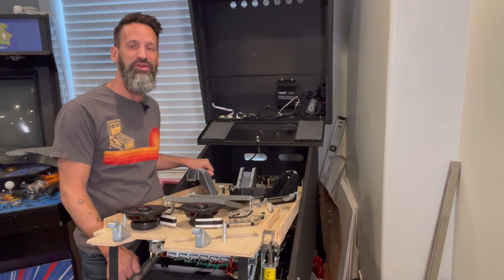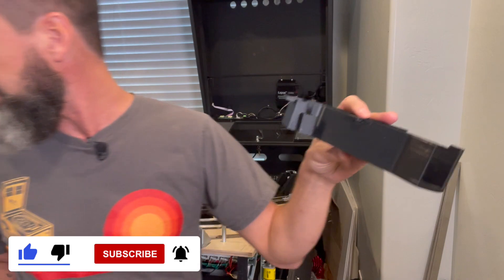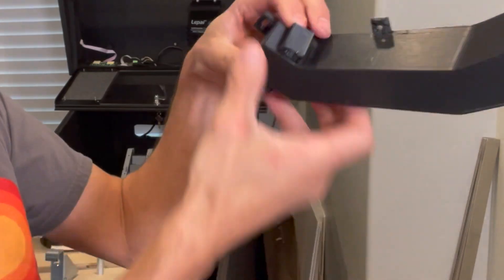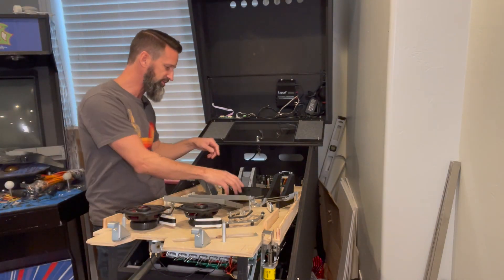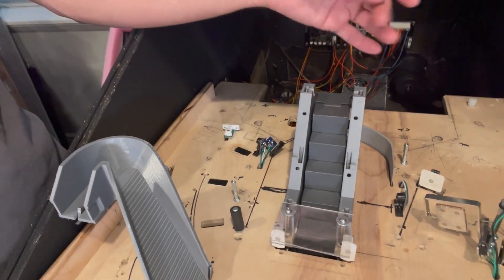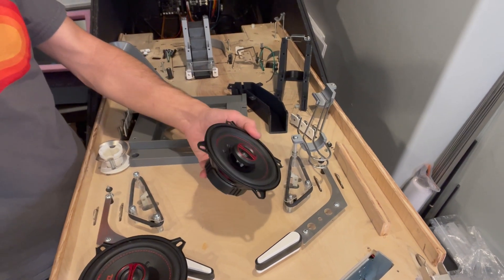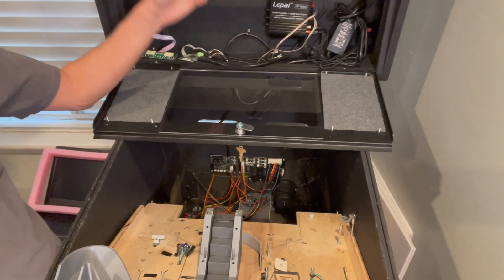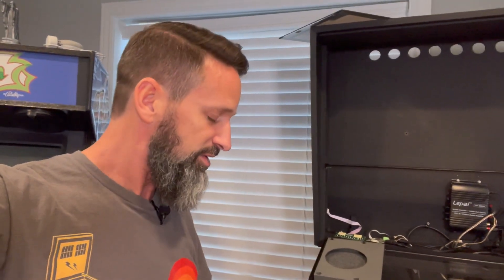HOW TO MAKE A PINBALL MACHINE: More Small Tweaks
HOW TO MAKE A PINBALL MACHINE: More tweaks to the Staircase, Subway, Right Ramp and Speaker Panels

While continuing to curse at the CNC gods, I made some needed changes and additions to the staircase mech and the subway to make sure they would work properly during real gameplay.

Table of Contents:

 0:00 Intro
 0:19 Adding a Subway Opto
 1:30 1-way gate on the stairs
 2:54 New Speakers
4:18 Wrap up!

Would you like to support me and my channel? Here's how